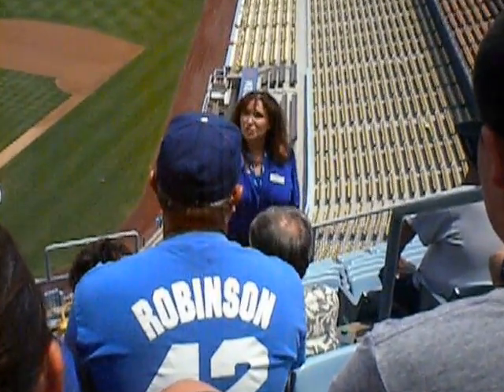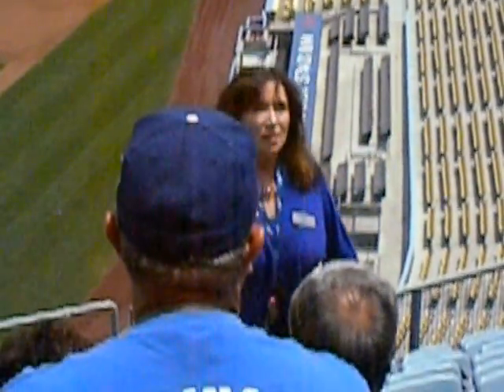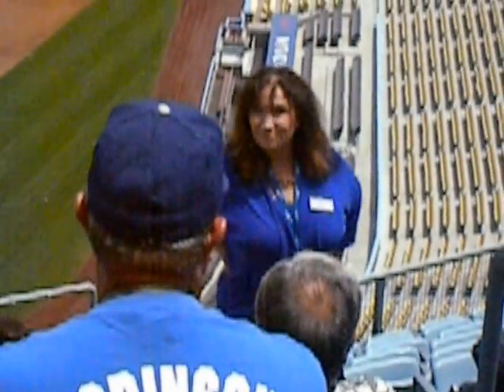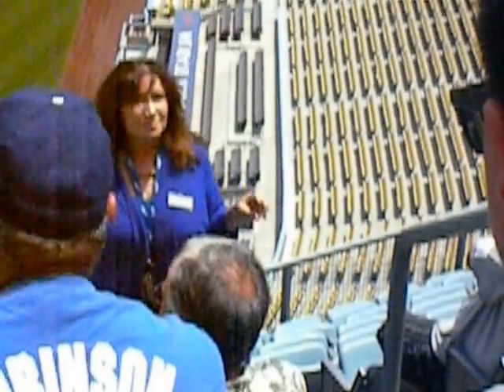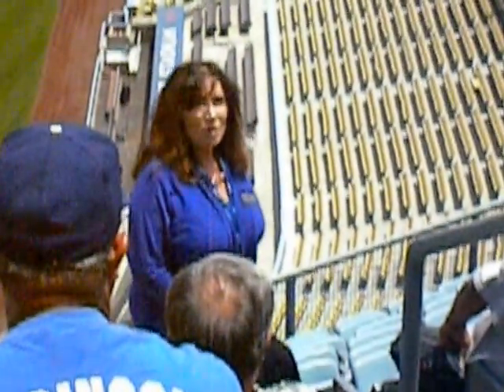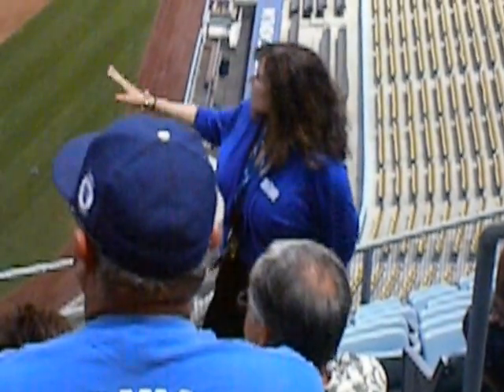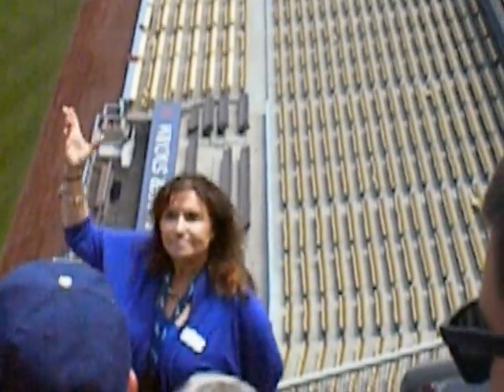Intro to the Dodger Stadium Championship Tour - June 23, 2013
June 23, 2013, 10AM PST -- Intro to the Dodger Stadium tour, given by Laurie. The Dodger Stadium Tour provided fans the opportunity to see the ballpark in a very unique fashion. It was a behind-the-scenes tour of the most restricted and non-public areas and a chance to view the Stadium from a whole new perspective. As baseball's third-oldest stadium, Dodger Stadium remains one of the game's most beautiful and most historic venues. (To view my personal photos of this tour, go